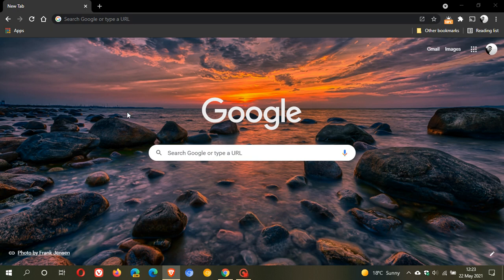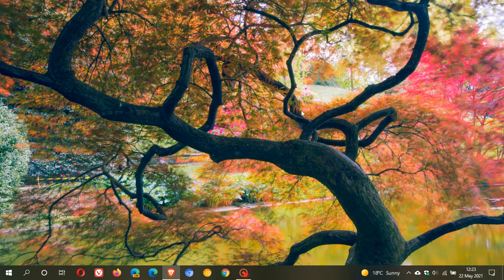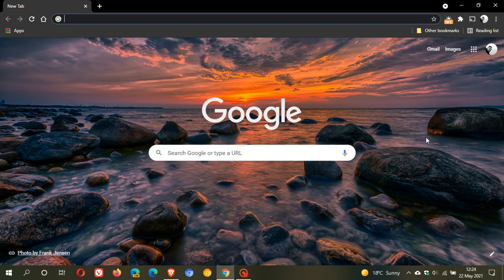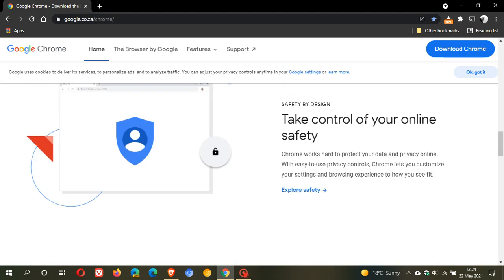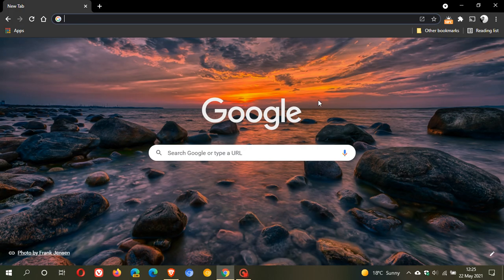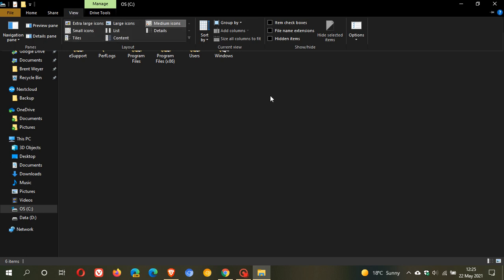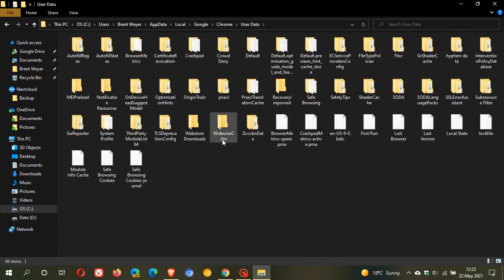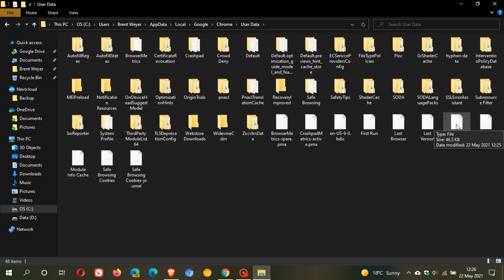(Fix) Google Chrome is crashing on Windows 10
Google has released a fix on 21 May 2021 that should resolve the problem.